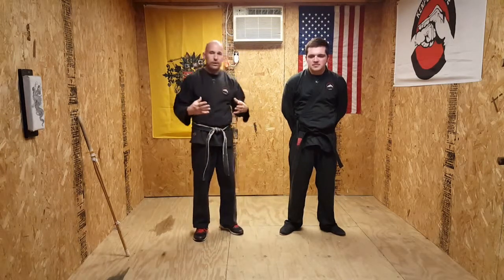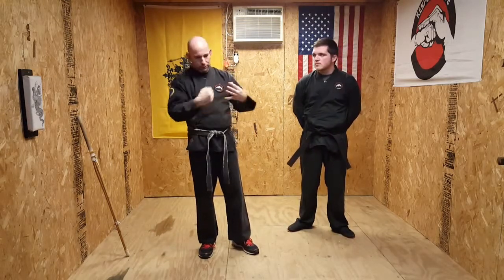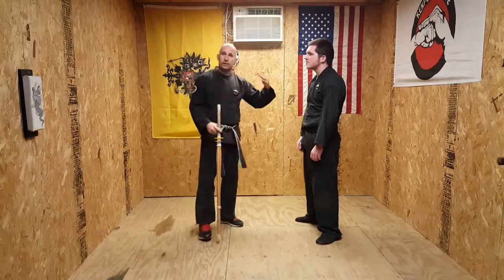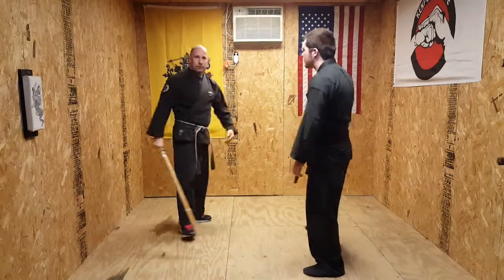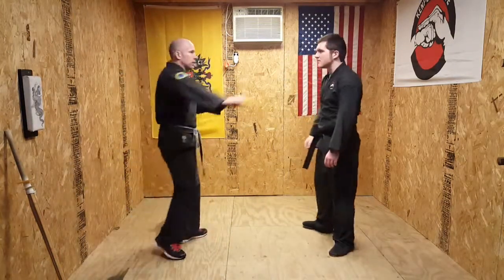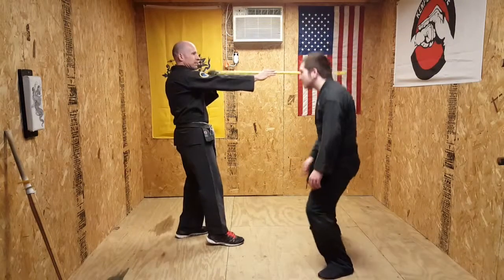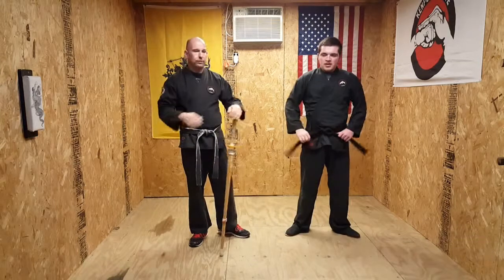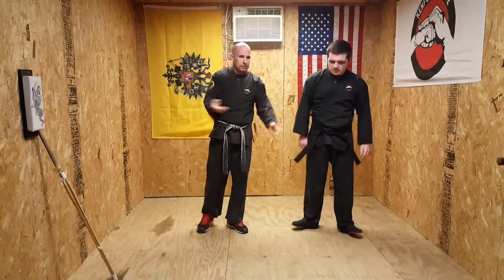Russian Systema Exercise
Exercise to work on relaxation and movement.